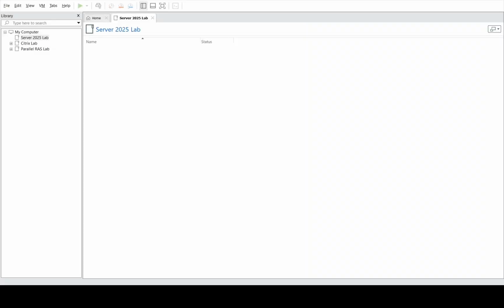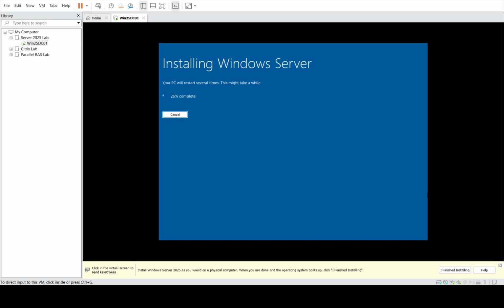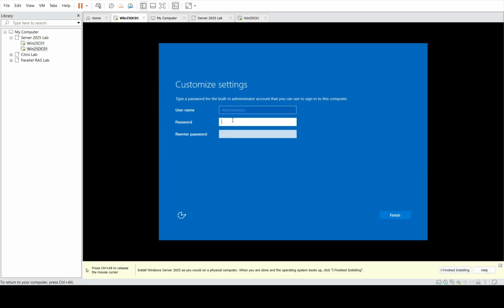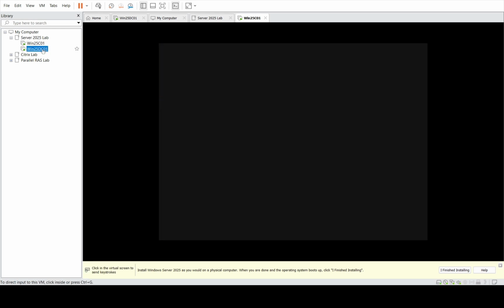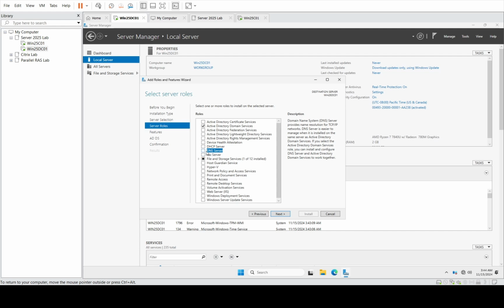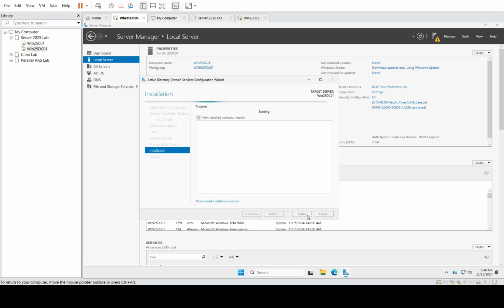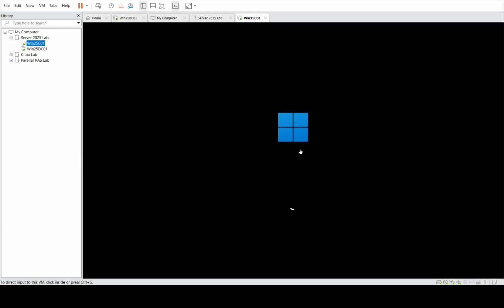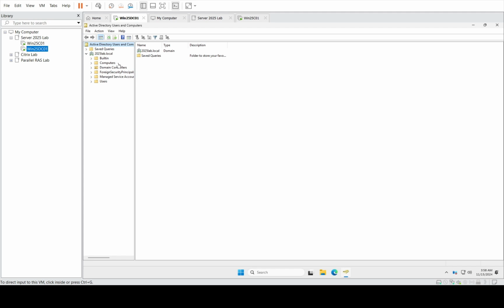Windows Server 2025:: Quickly Install Server, Promote to Domain controller & Join client machine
In this Lab , we are performing following operations

1. Install 2 Server 2025 OS Virtual machines
2. Promote one Server as domain controller
3. Install another machine as Client 2025 Server
4. Join to 2025 Domain